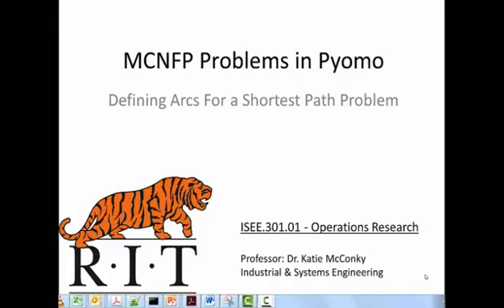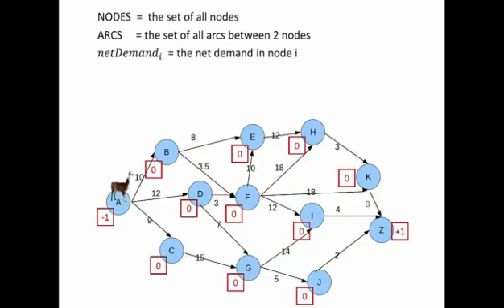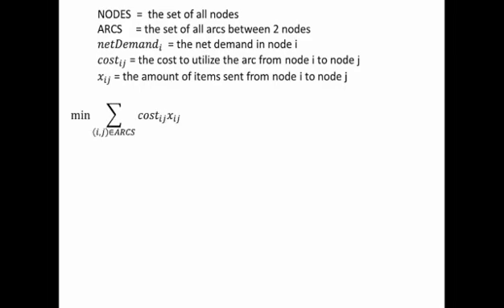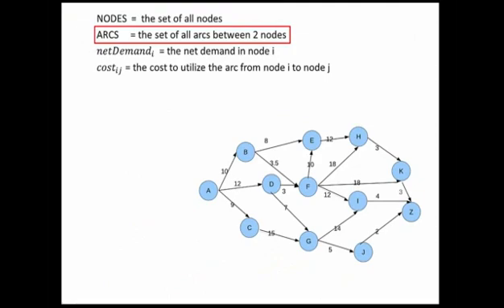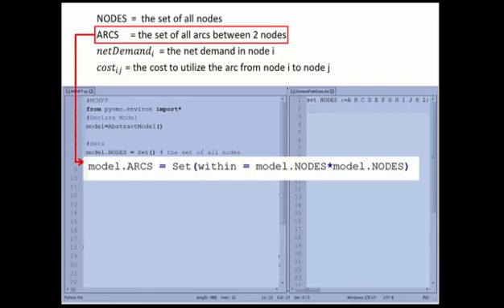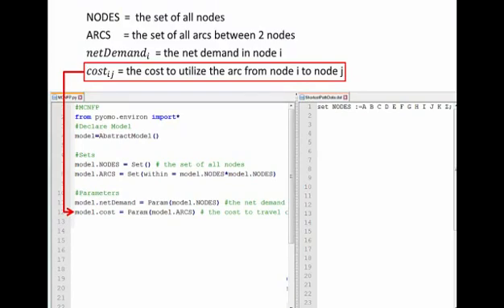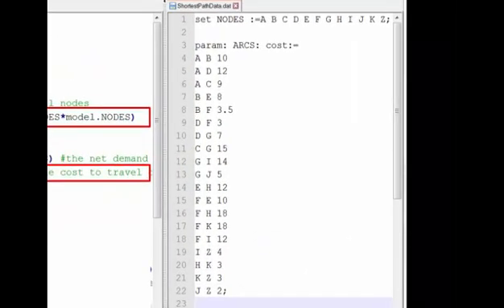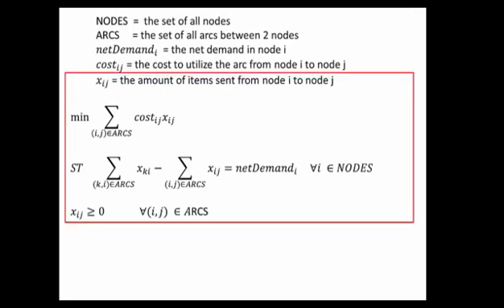Pyomo for MCNFP Shortest Path Problem - Sets Parameters Data File (Part 1)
This short tutorial is video 1 of 2 covering coding a shortest path problem in Pyomo.  This video goes over the general shortest path problem formulation and is followed by writing the sets, parameters and the data file.  We introduce the concept of arcs in this video for the first time.

This video was made to support an Introduction to Operations Research undergraduate class. The content is meant for students new to linear programming with very minimal coding experience.